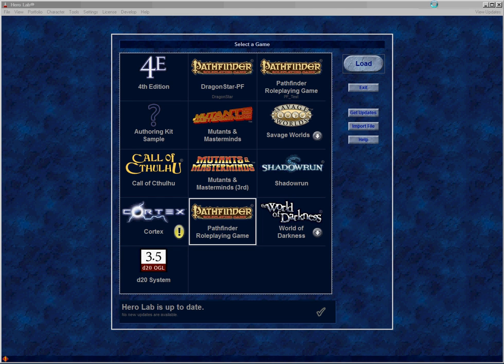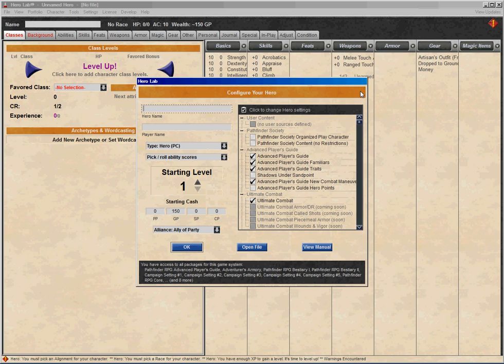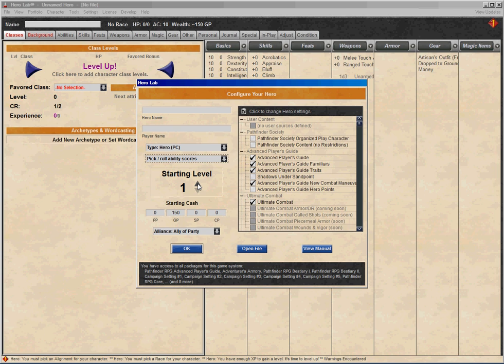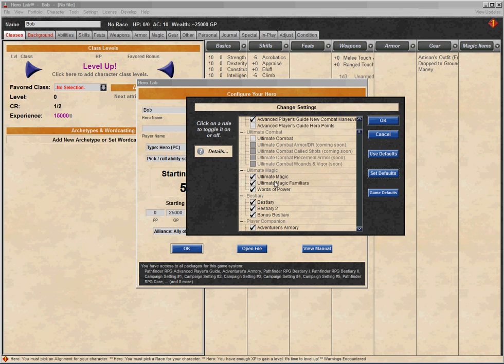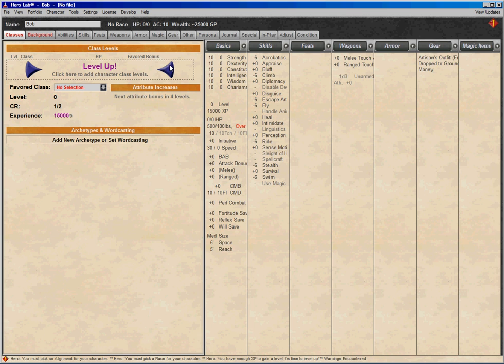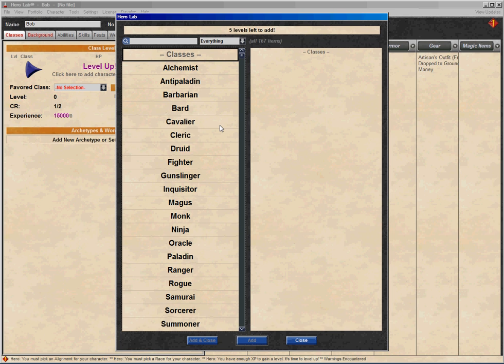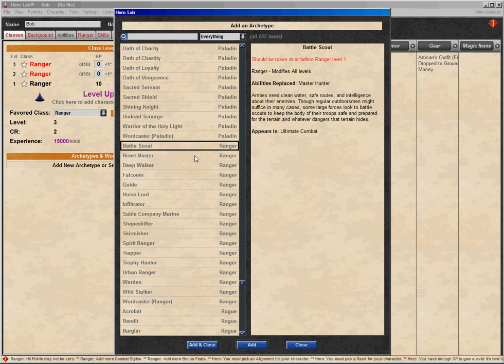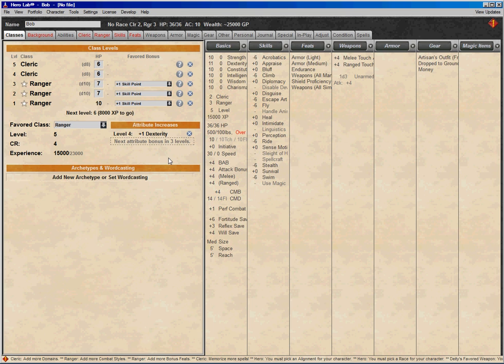Hero Lab Demo Tab Pt 1